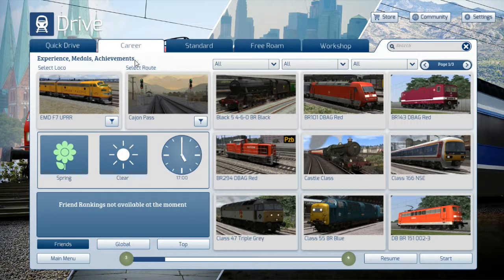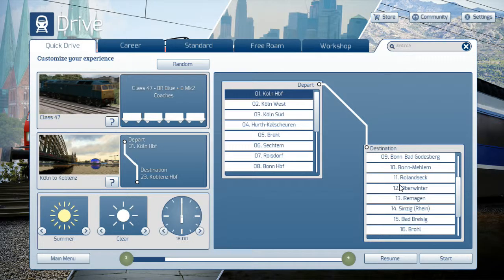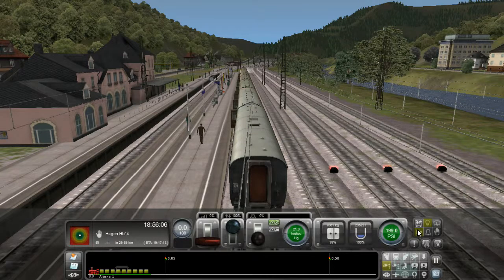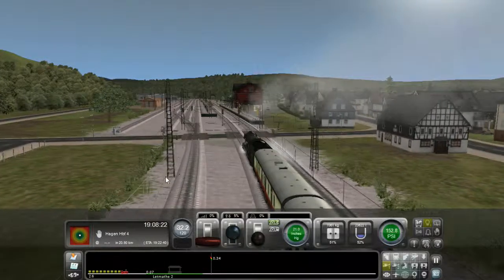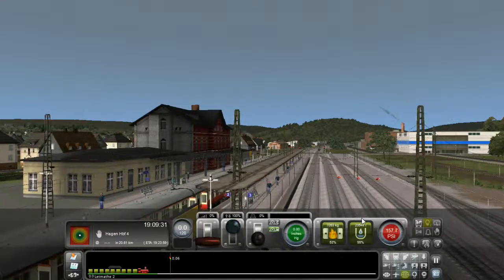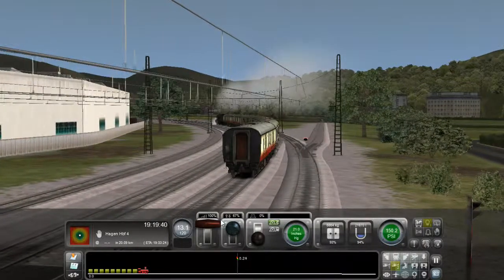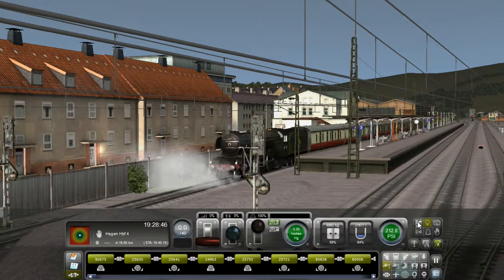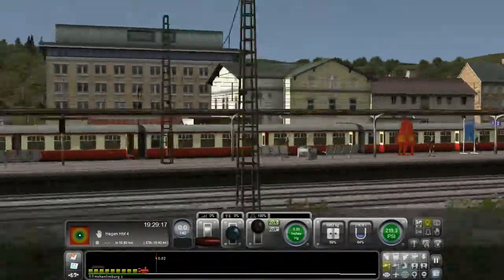Train Simulator 2016 Flyimg Scotman Brunswick Quick Drive Part 4